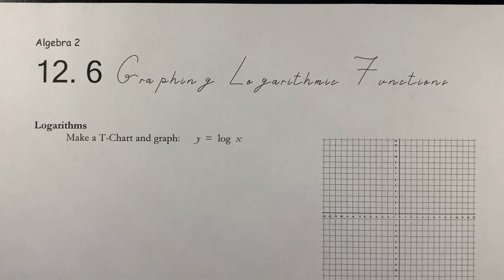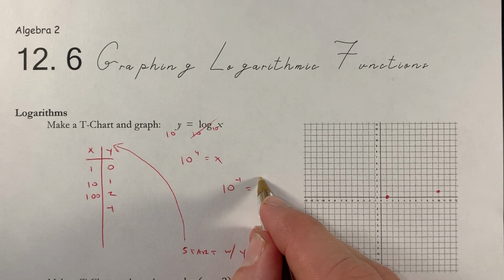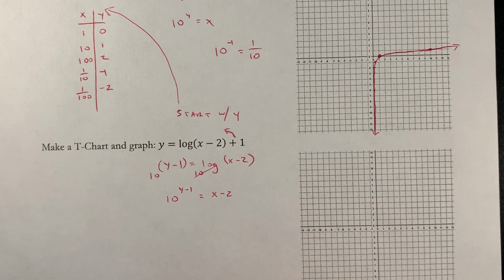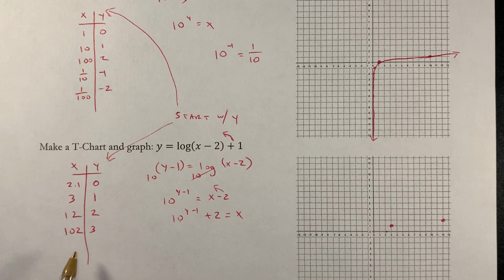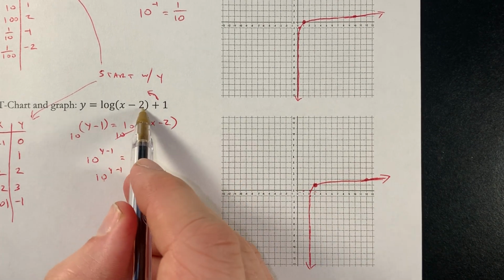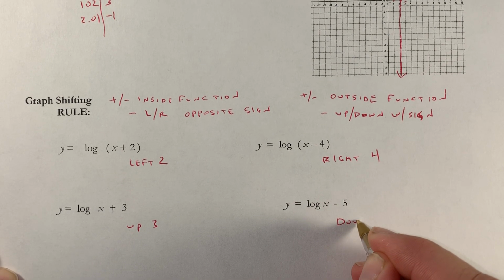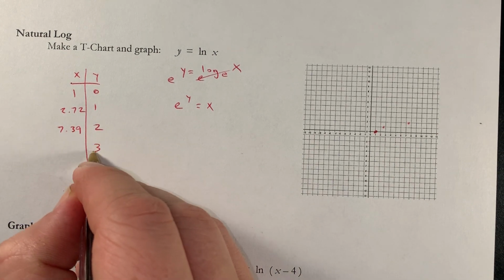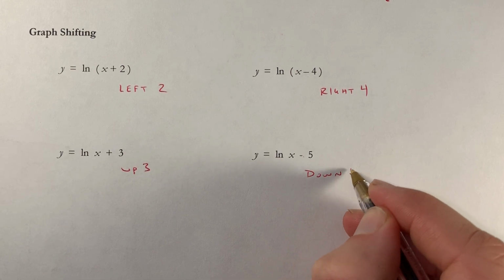Algebra 2 12.6 Graphing Log and Natural Log Functions